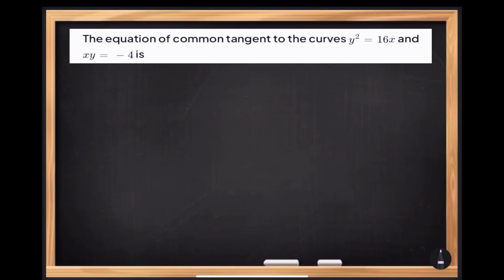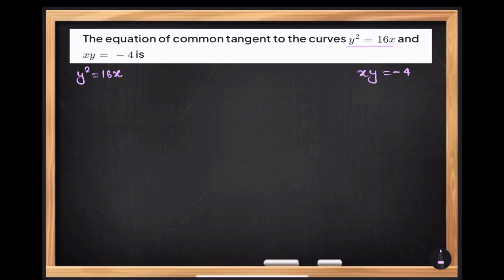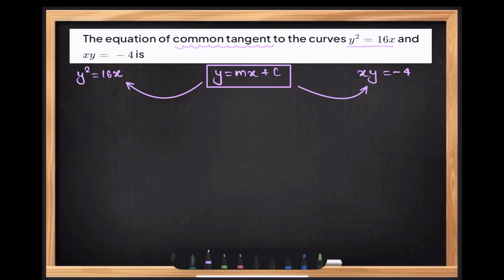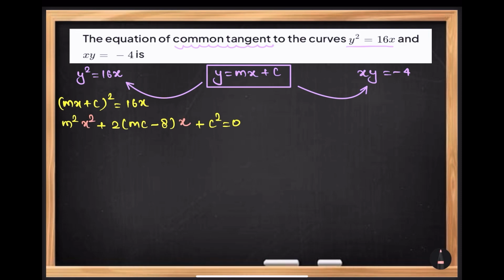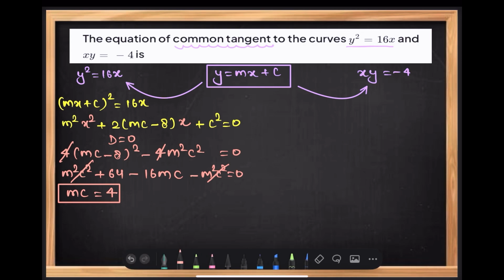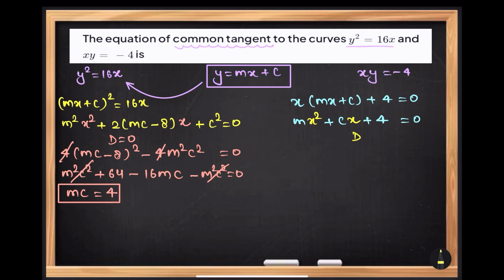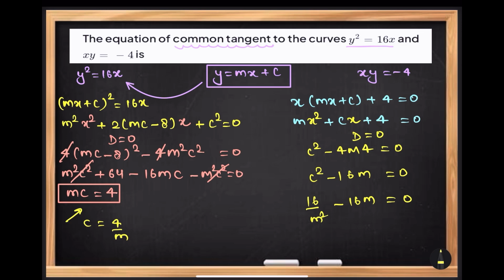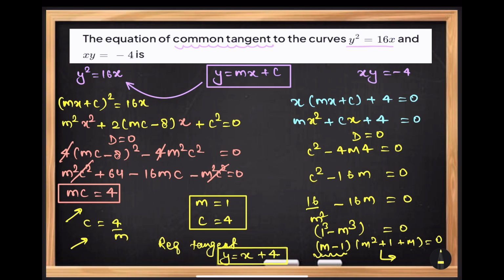D3_The equation of common tangent to the curve y²=16x and xy=-4 is studywithme